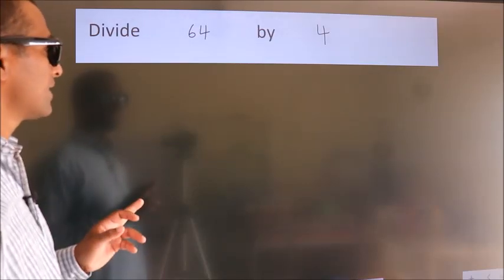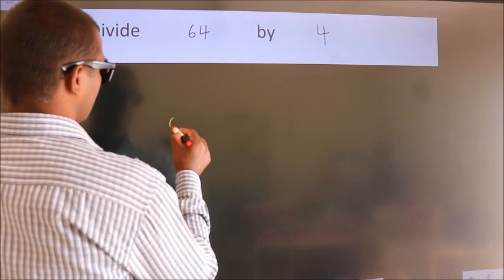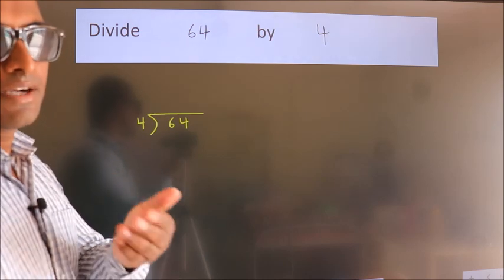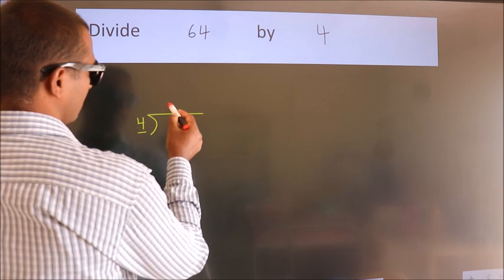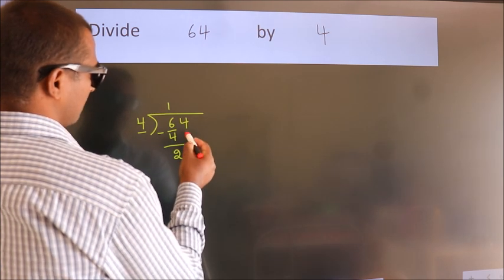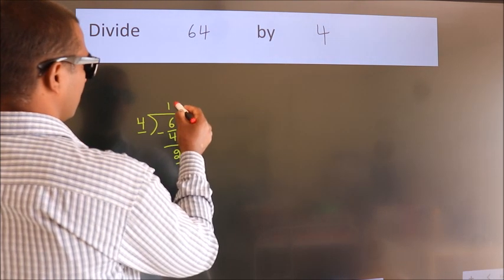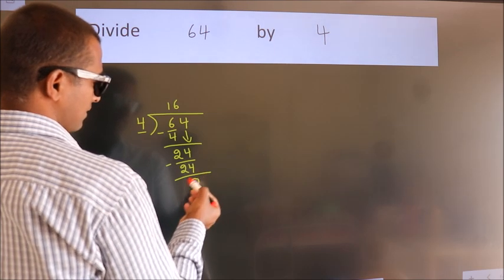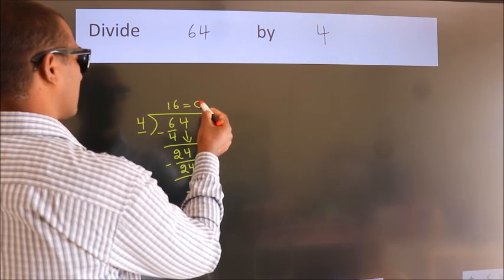Divide 64 by 4 Divide completely